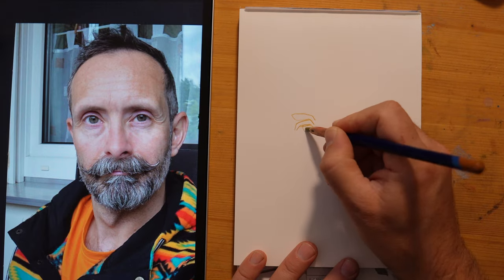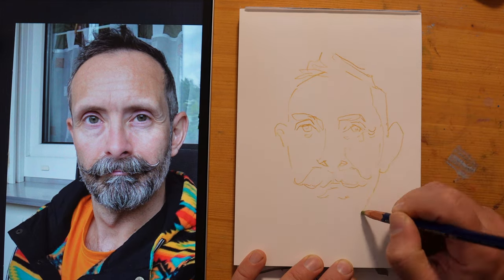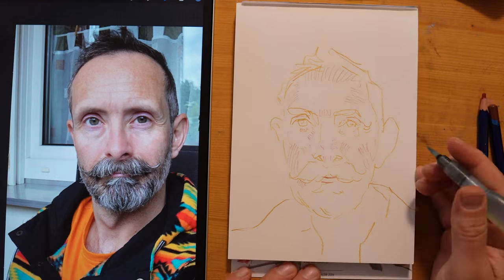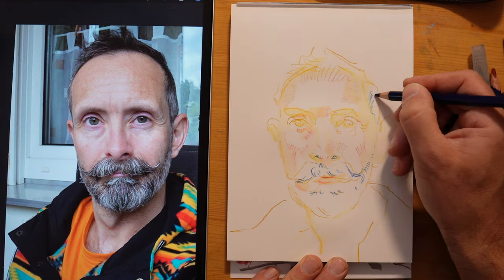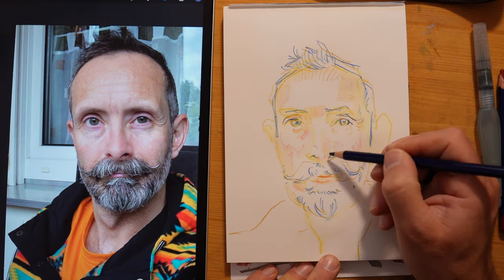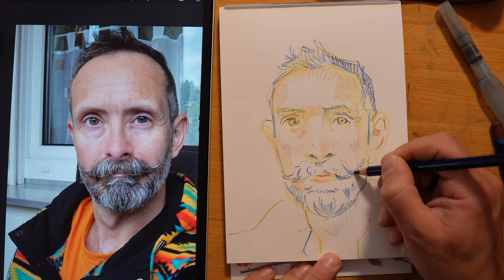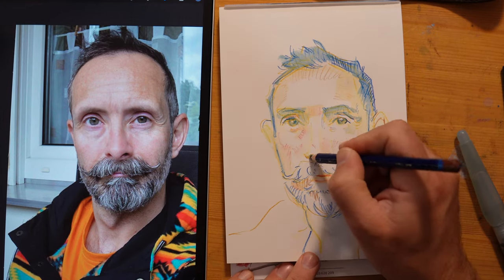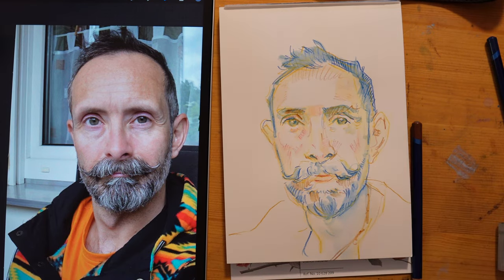10 minute portrait drawing practice with Stuart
Join me live here on Saturday the 15. October 20.30 German  as we sketch a bunch of 10 minute portraits. This practice sketch is of Stuart Goss.

Essential to improving your drawing skills is practice, lots of practice. Timed portrait sketching has helped me so much over the years. Getting the essentials of a portrait down without delay is a rewarding process and can lay the foundation for a longer portrait session.

Practice timed sketching live with me every week by joining our Tuesday live zoom sketch sessions 19:30 German time at the following

We also meet the first Friday of each month at 10am German time.

If you'd like to learn more about natural ink and portraiture with me check out my Ink Naturally class